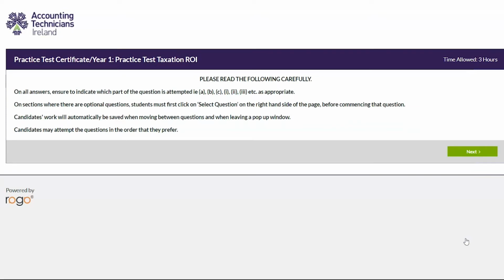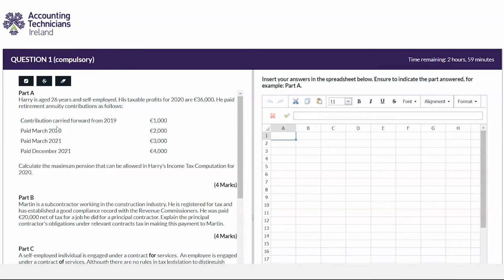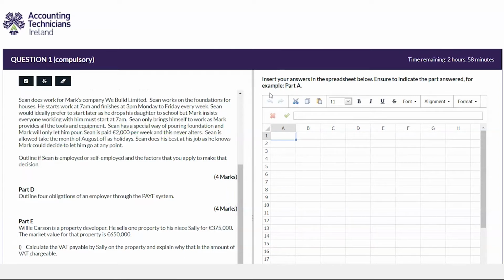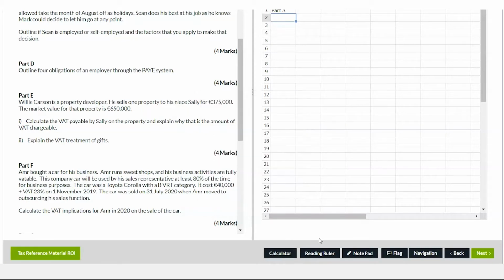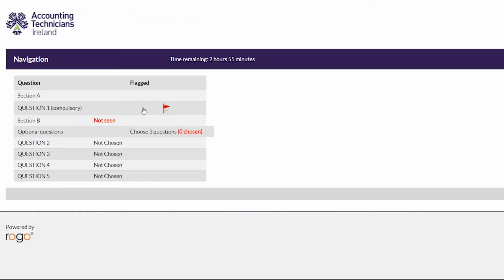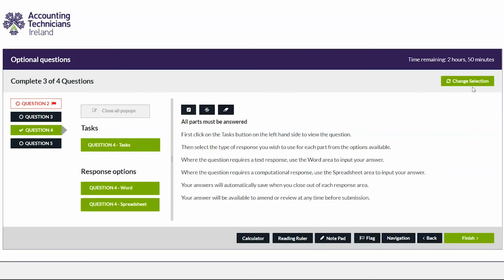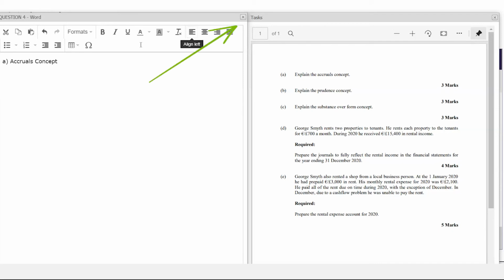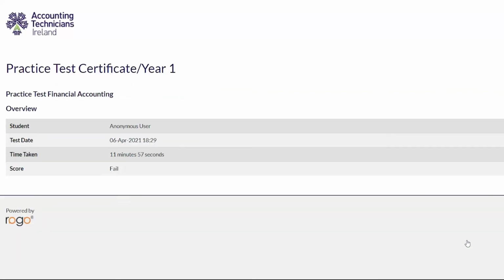ATI | Online Examinations | e-Assessment Platform Features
This video outlines the different features of our e-assessment platform to help you prepare for your end-of-year Online Examinations .